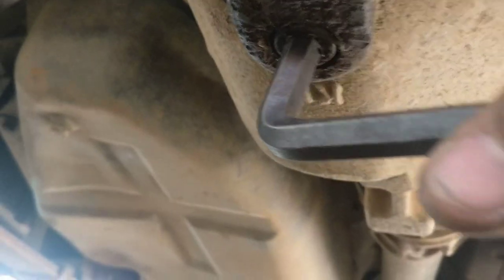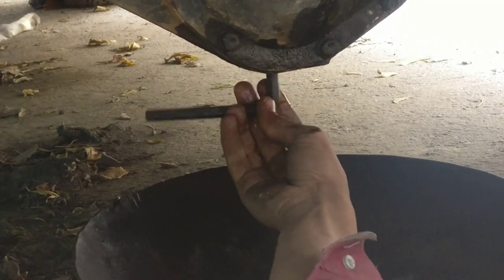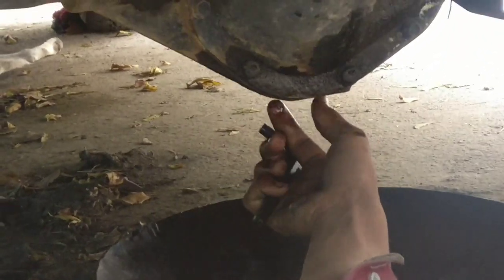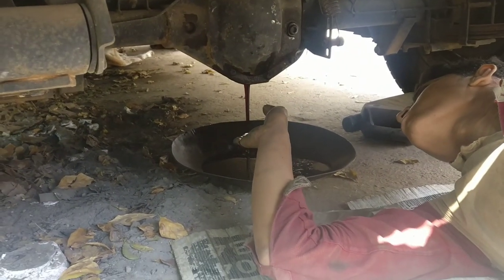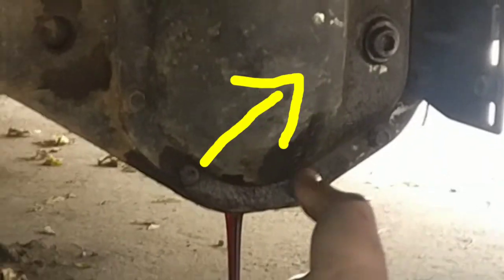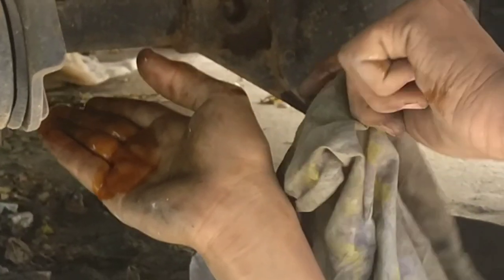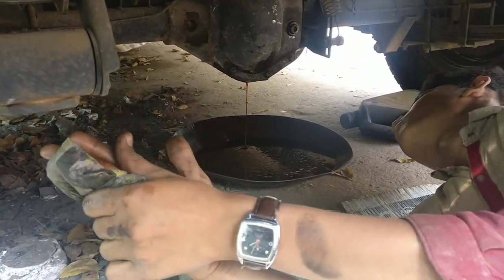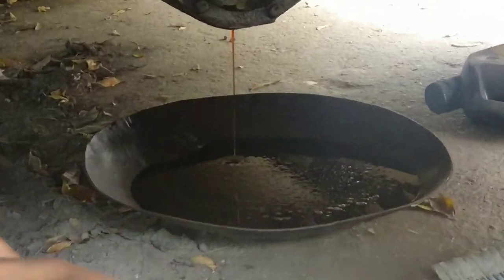Scorpio car differential or crown oil drain in tamil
This video is scorpio car differential or crown oil drain in Tamil